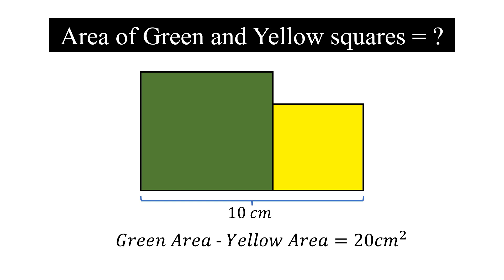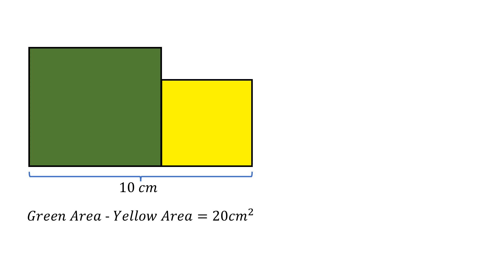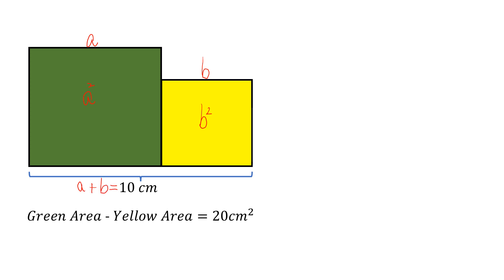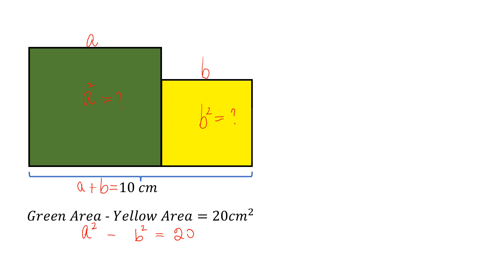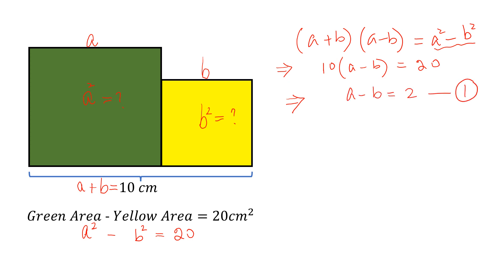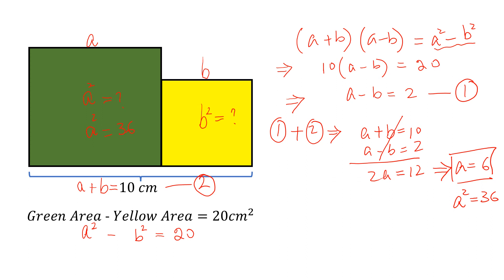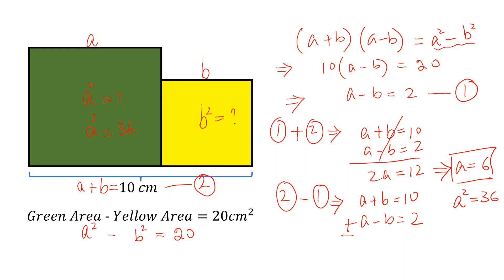How to find the area of green and yellow squares? | Learn the trick to solve